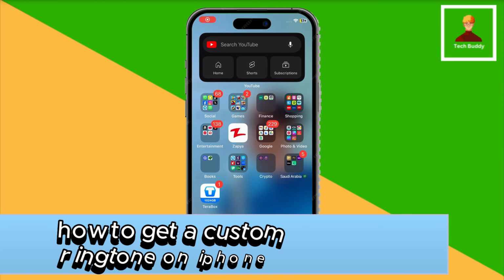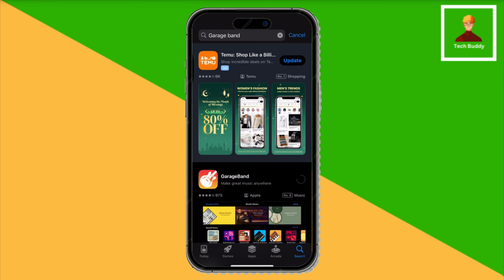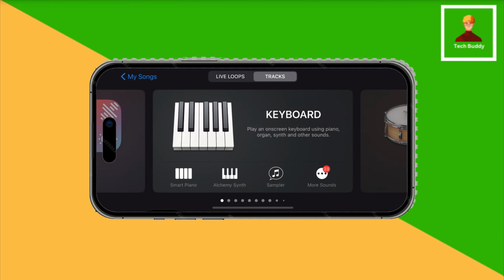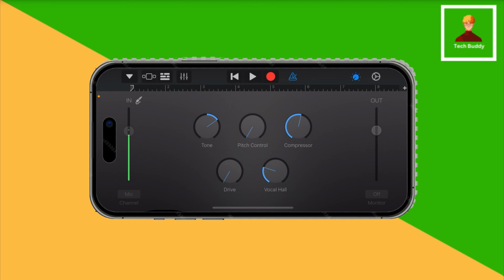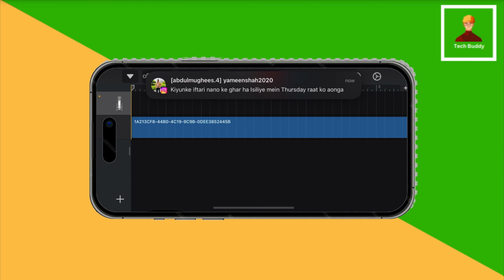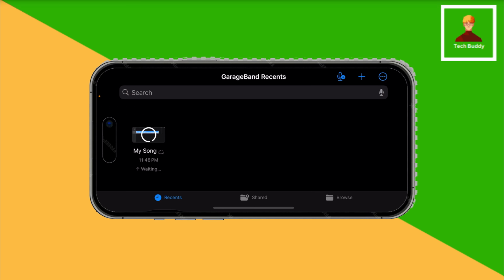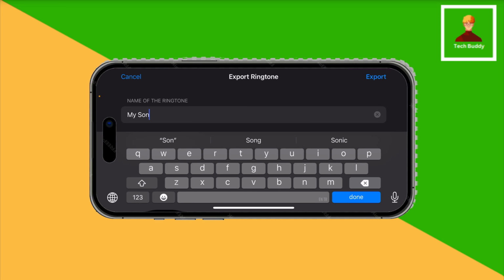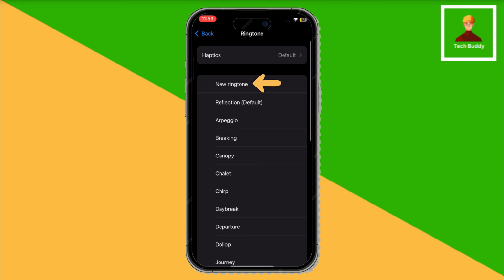How To Get Custom Ringtone On Iphone (FREE) | Set Any Song as Ringtone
Want to get a custom ringtone on your iPhone for free? In this step-by-step tutorial, you'll learn how to set any song as a ringtone on iPhone without using iTunes or a computer. We'll show you how to set ringtone on iPhone with GarageBand, making it super simple to personalize your iPhone with your favorite music. Whether you're tired of default tones or looking to stand out with your unique sound, this guide is perfect for you. Discover the easiest way to set a custom ringtone on iPhone and enjoy your favorite tracks every time someone calls. Watch now and unlock the trick to customizing your iPhone for free!